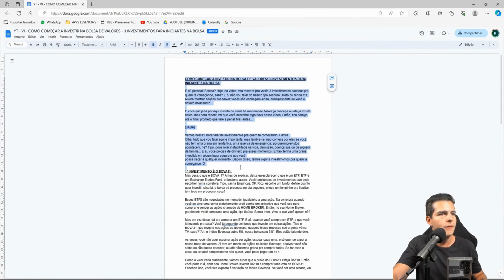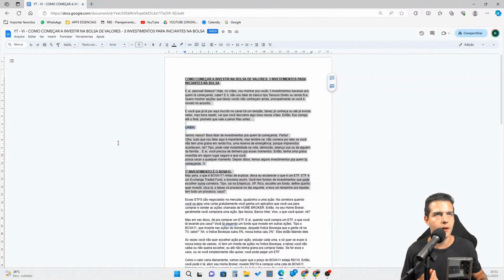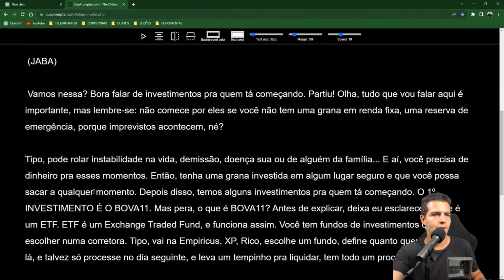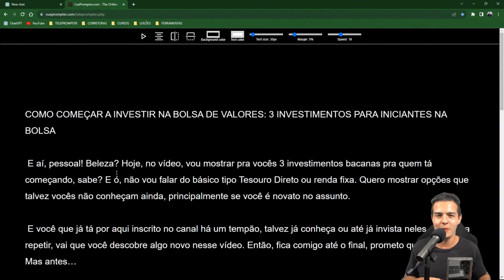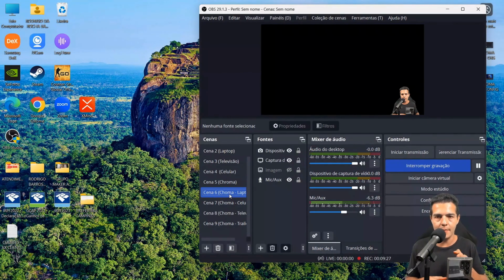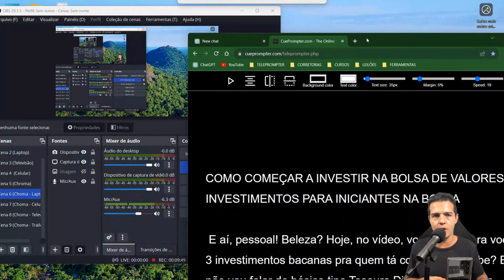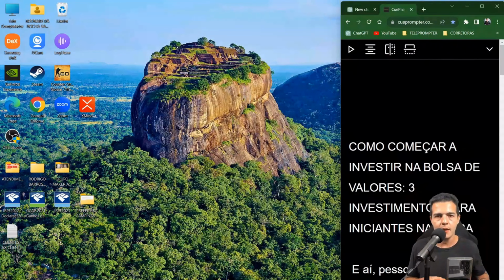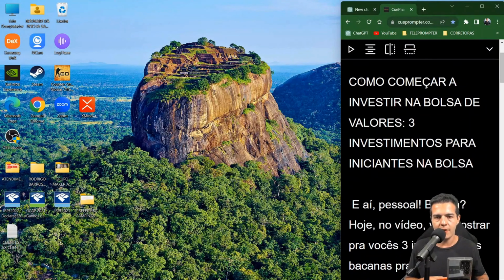RECORD ANY VIDEO WITH A TELEPROMPTER NATURALLY WITHOUT LOOKING LIKE YOU'RE READING | CUE PROMPTER.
DON'T MAKE THIS TELEPROMPTER MISTAKE! -- HEYGEN (Avatars – Have your own clone to present your videos and podcasts)

In today's video, we reveal foolproof techniques for you to use the teleprompter naturally, without your audience noticing you're reading. Learn how to maintain eye contact, adjust your speech pace, and incorporate strategic pauses to make your presentations more authentic and engaging. Don't miss these essential tips to elevate your video quality and captivate your audience with confidence and professionalism.

Topics:
MASTER THE TELEPROMPTER AND IMPRESS WITHOUT LOOKING LIKE YOU'RE READING
SECRETS TO RECORD VIDEOS WITH TELEPROMPTER WITHOUT ANYONE NOTICING
LEARN TO USE TELEPROMPTER AND LOOK LIKE A PRO EFFORTLESSLY